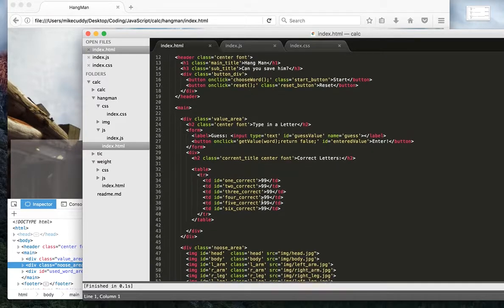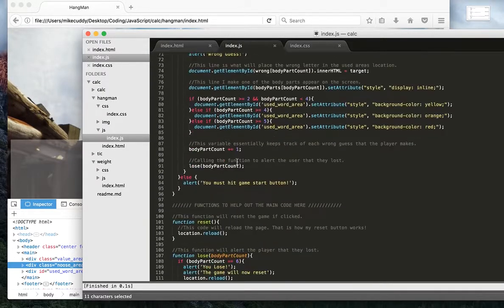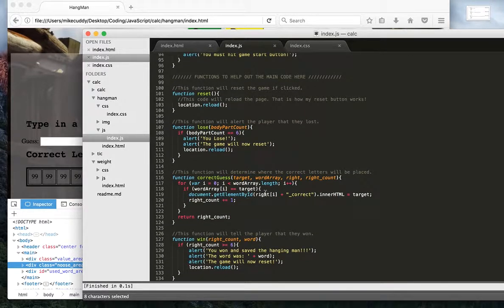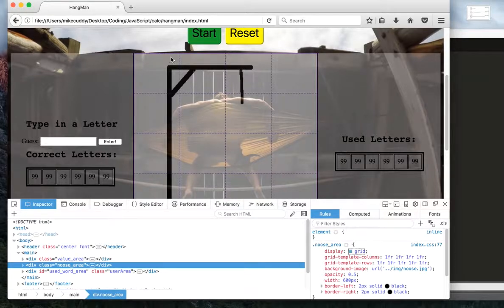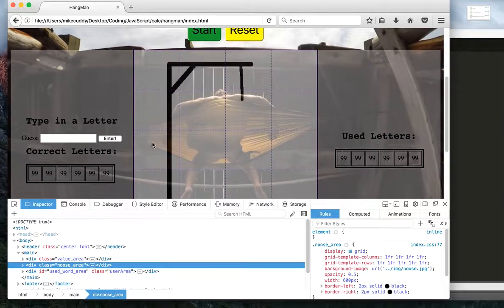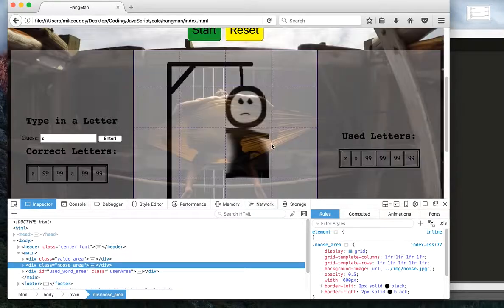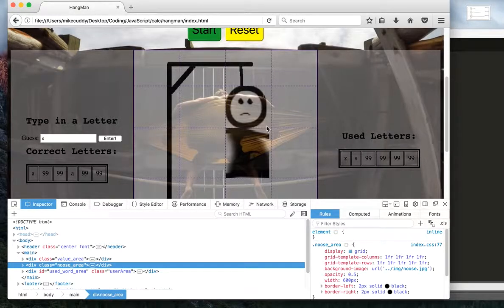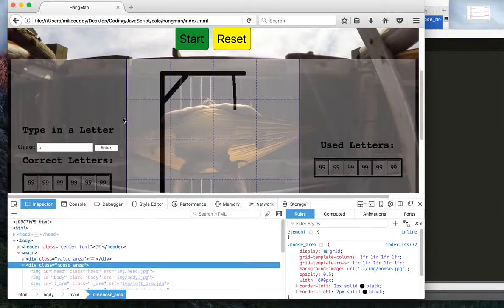Hangman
This is a hangman game built with javascript.